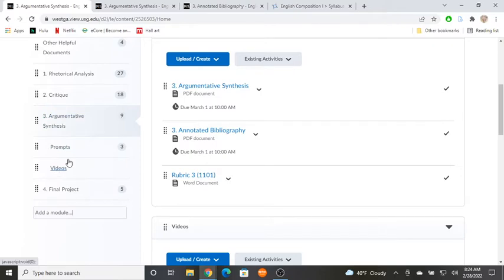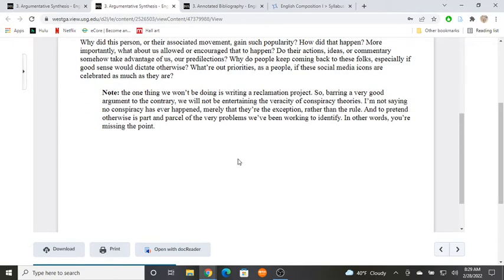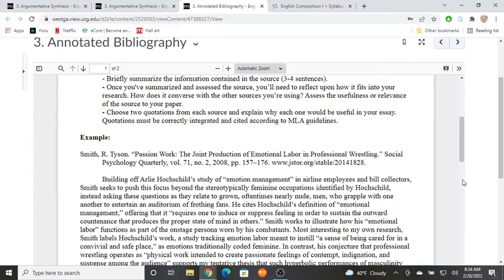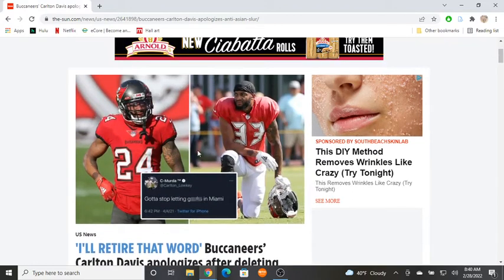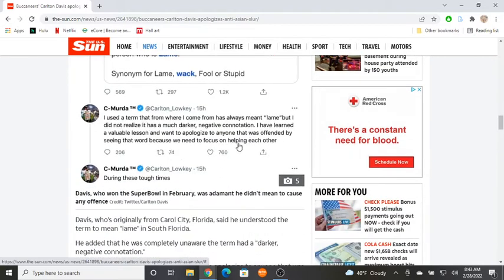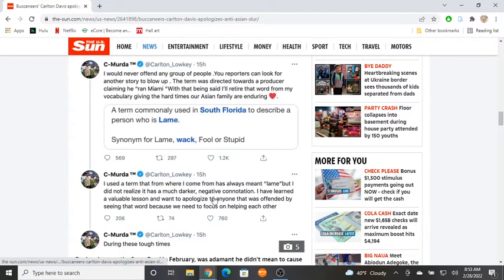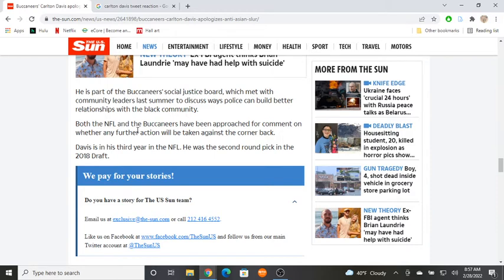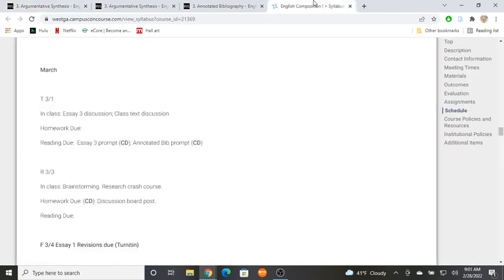3/1/22 (1101) - Paper 3 Explainer